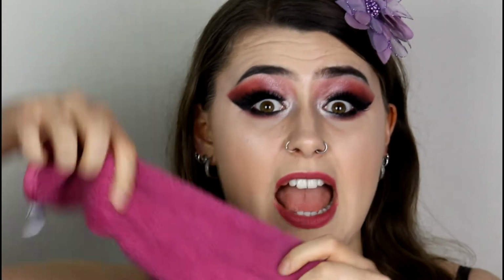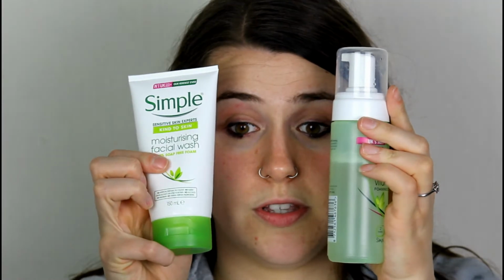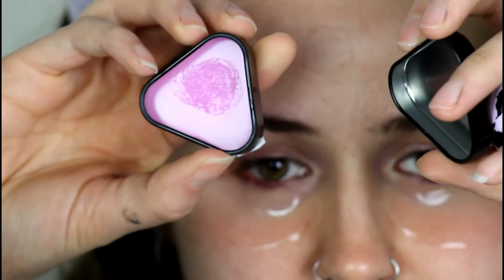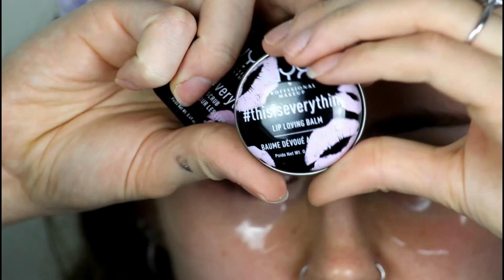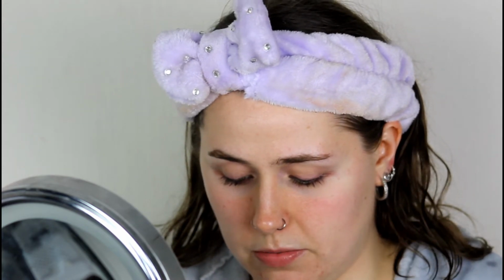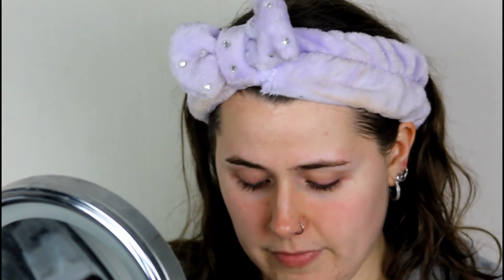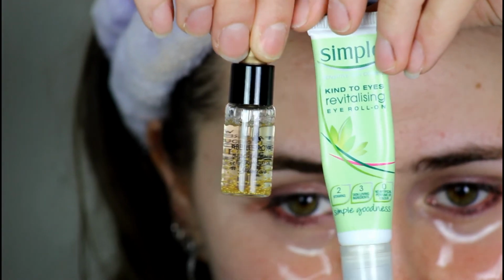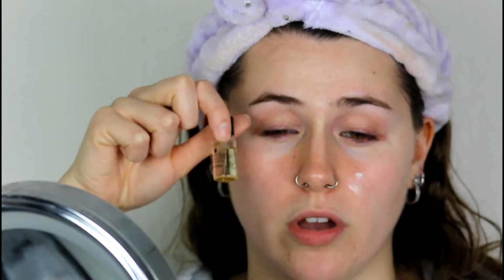My skin care routine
HI everyone this becky (blackheartbeauty14) this is my skin care routine Hope you enjoy it